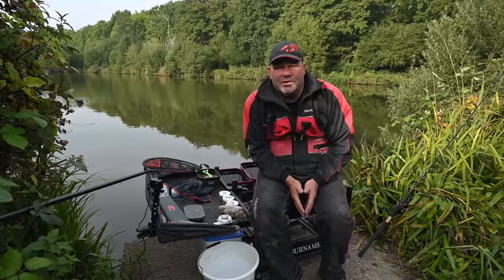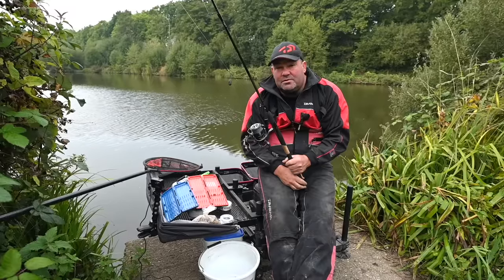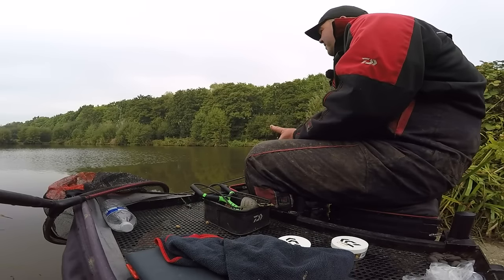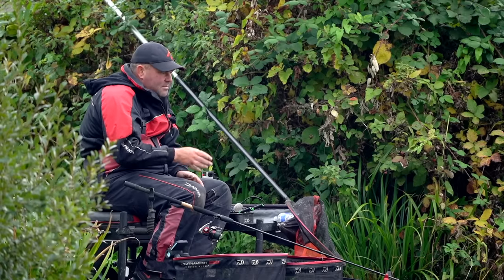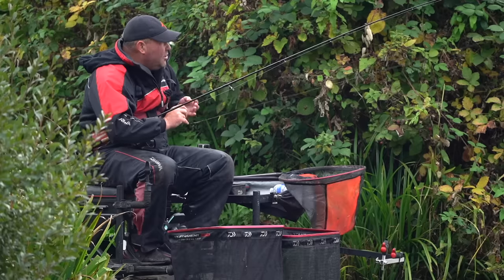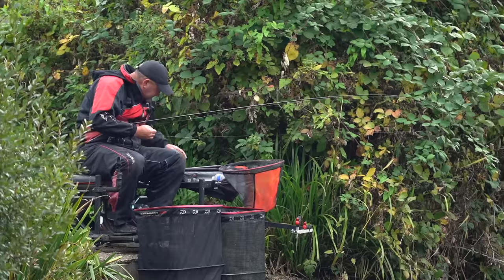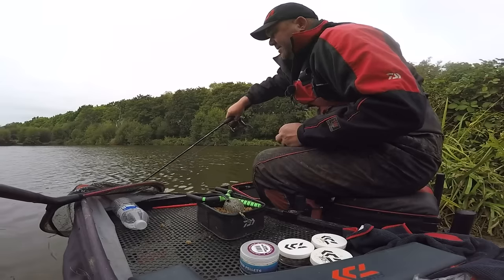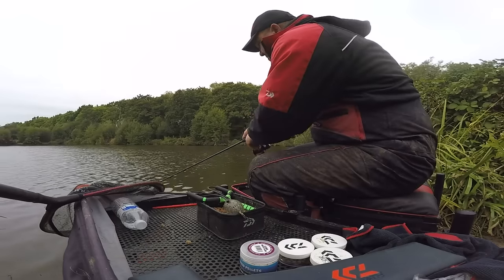Will's Way | Bomb & Pellet | Will Raison | Match Fishing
Will's Way is a brand new series featuring World & European Champion Will Raison. In the series Will demonstrates the tactics you need to master to become a top all-rounder! First up, we visit Gold Valley Lakes for a masterclass in Bomb & Pellet fishing.